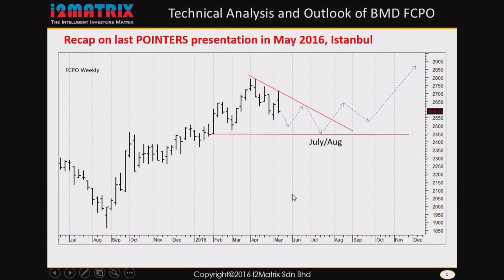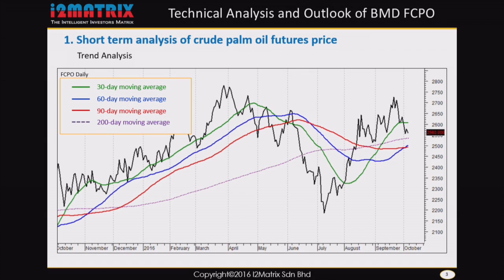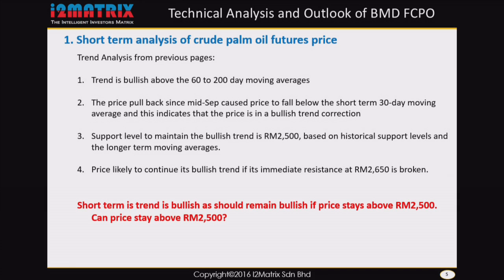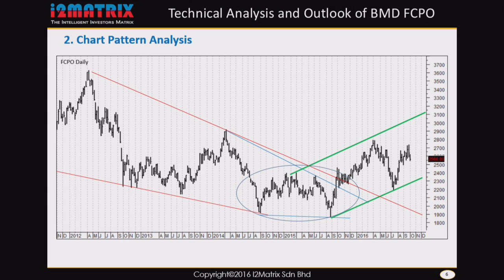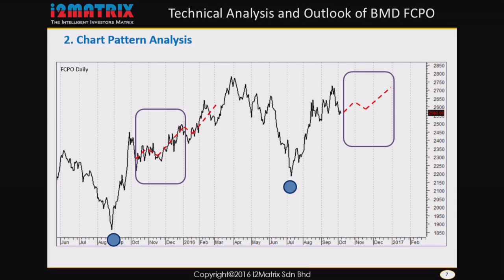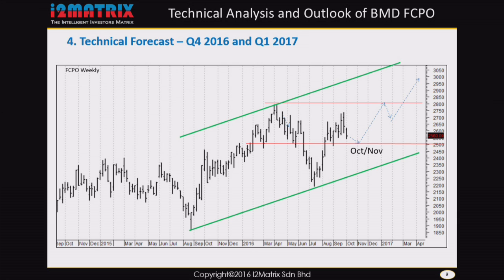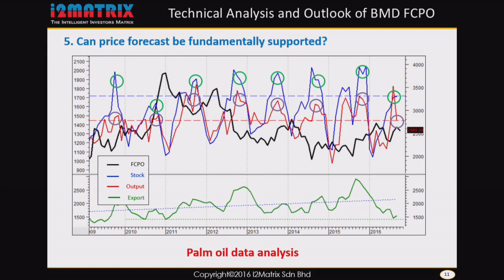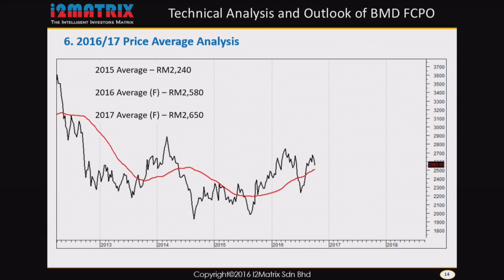POTS KL 2016: Technical Analysis and Outlook of Bursa Malaysia Crude Palm Oil Futures - Benny Lee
Palm Oil Trade Fair and Seminar (POTS) Kuala Lumpur 2016
12-13 October 2016

PAPER PRESENTATION
Technical Analysis and Outlook of Bursa Malaysia Crude Palm Oil Futures
Benny Lee,  Jupiter Securities Sdn Bhd